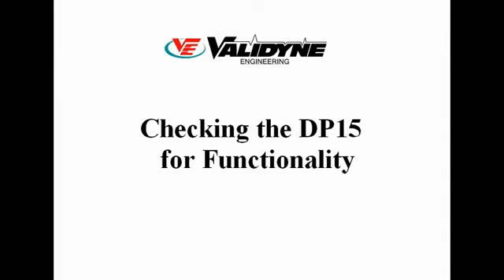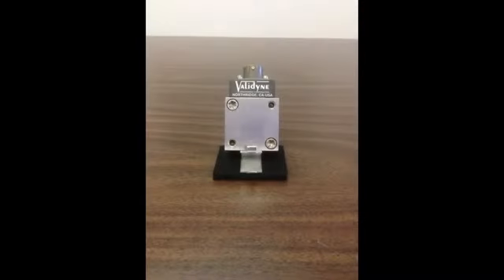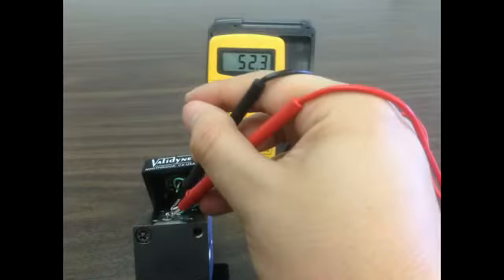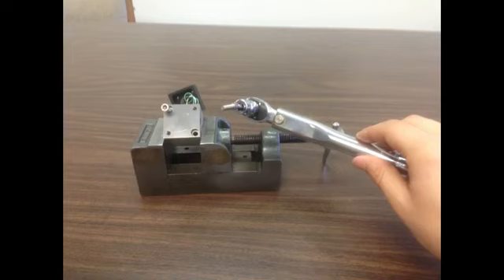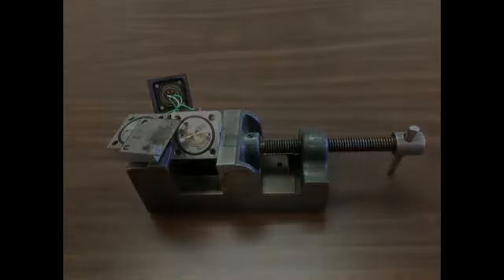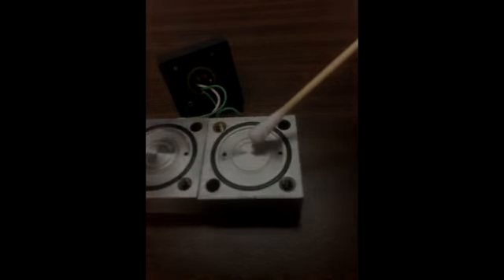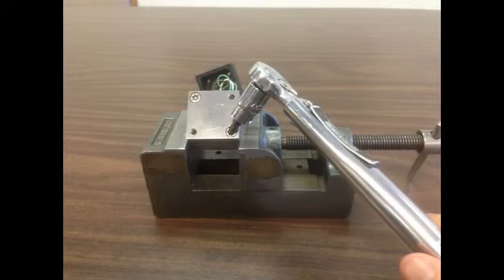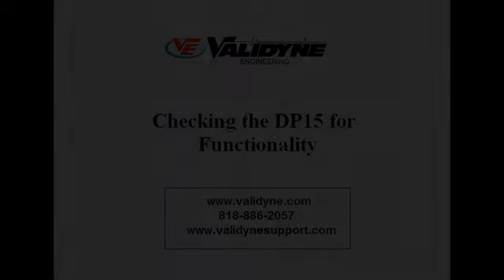Checking the DP15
An easy-to-replace pressure-sensing diaphragm maximizes the system's functionality by making pressure measurements from ±2.22" H20 to ±3200 psi in one compact unit. Rugged and reliable, the DP15 provides superior accuracy for measuring low-pressure liquids and gasses, while it withstands the abuse of field and laboratory testing.